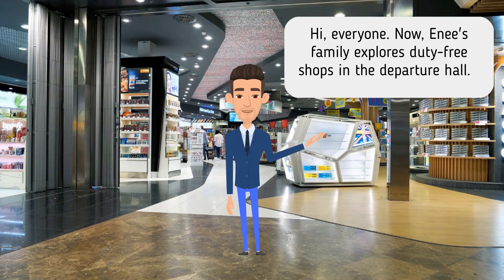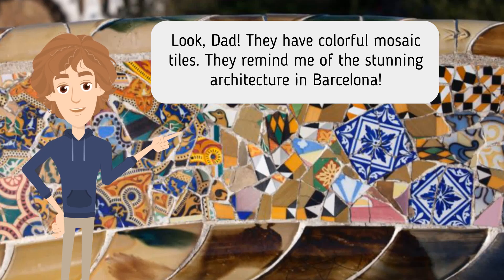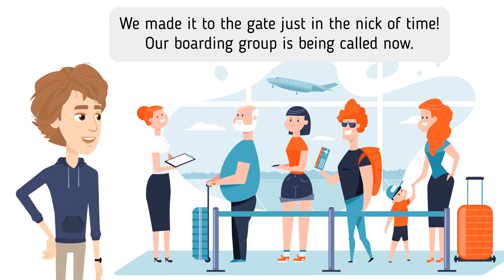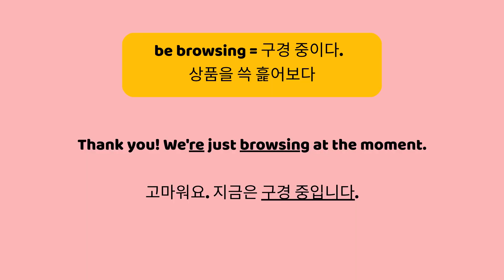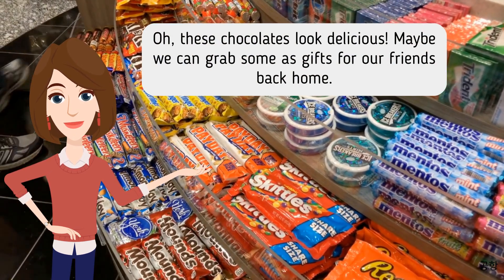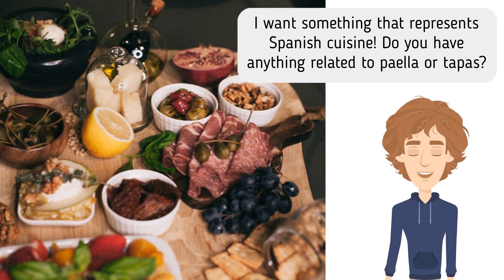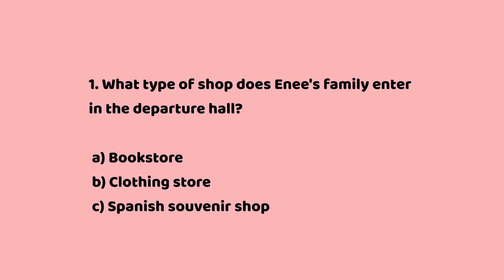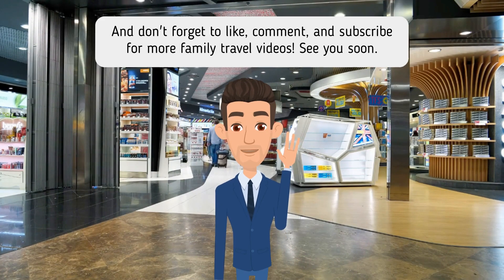스토리로 배우는 영어. 공항면세점을 둘러보았어요. At Duty-Free Shops. Learn English in an Interactive Way.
00:00 - Introduction
00:20 - At Departure Hall
03:02 - Vocabulary Review
04:50 - English Speaking by Role Play (애니 역할로 스피킹 연습)
08:13 - Comprehension Check-up
09:22 - Wrap-up

영어 학습에서 가장 중요한 대화식 의사소통 능력은 "interactional communicative learning"을 통해 길러집니다.  대화식 의사소통 능력, 즉, 상호작용하는 의사소통 능력을 함양하기 위해서는 영어 듣기, 말하기, 어휘점검, 이해도 체크가 종합적으로 동시에 이루어져야 한다는 의미입니다.

영어학습 여행은 스토리로 배우는 영어이며, 대화식 의사소통 능력을 함양하기 위해 아래의 순서로 진행됩니다:

1. English listening practice
2. Vocabulary review
3. English speaking practice by role play (대화에서 "애니"로 참여하여 큰 소리로 말하기 연습)
4. Comprehension check-up
5. Wrap-up

기존 구독자 분들 뿐만 아니라, 새로운 시청자 분들도 애니와 함께 "영어학습 여행"을 통해 만나뵙기를 바랍니다.

여행하는 언어학자가 알려주는 [애니의 여행영어]:

여행을 좋아하는 애니가 영어학 박사와 동행하며 들려주는 여행 이야기. 틀어 놓고 그냥 듣기만 하세요. 반복해 듣다보면 아주 쉽게 여행영어도 배우고, 영어듣기와 영어회화가 됩니다. 덤으로 여행정보도 챙길 수 있어요 :) It is an English study channel where you can learn travel English and get travel information by listening only.

[Travel English 101] 블로그를 함께 운영합니다. 여기도 구경 오세요 :)